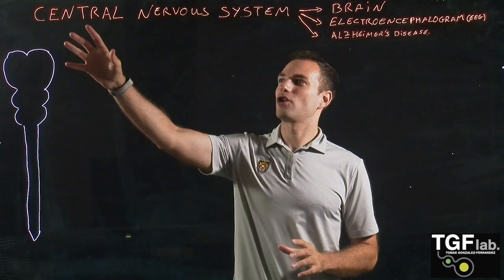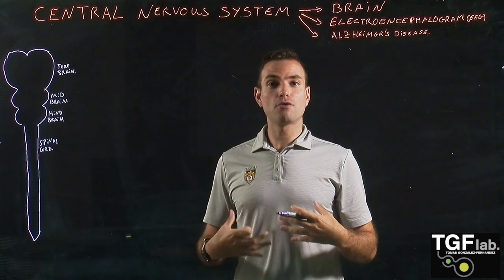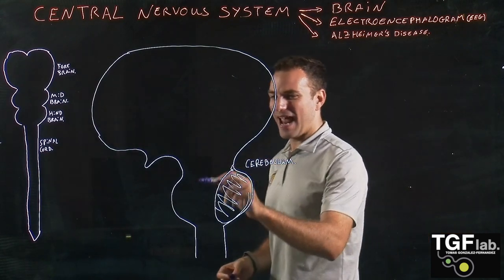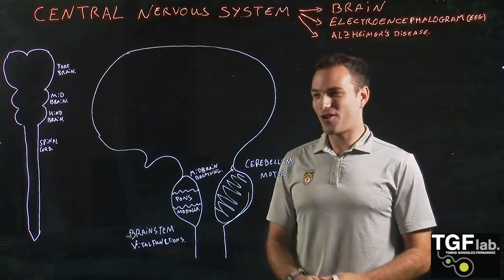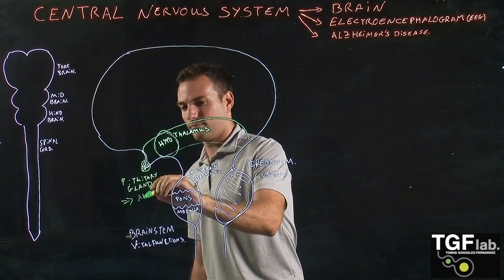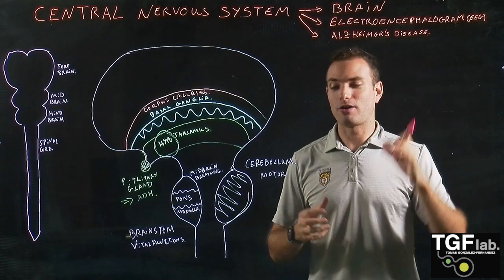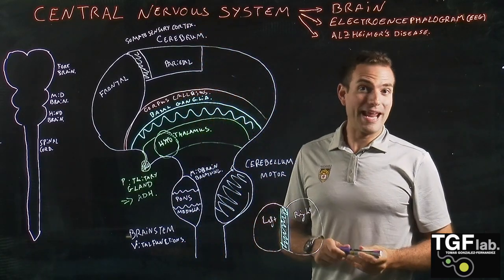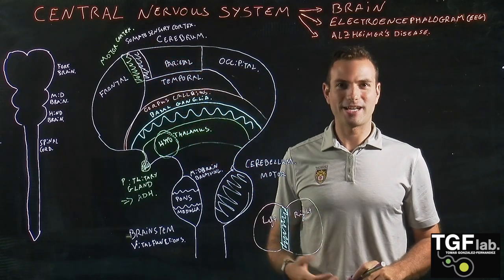The Brain Part 1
In this video we will focus on the different parts of the brain and their functions including the brain stem, cerebellum, thalamus, corpus callosum, and cerebrum (frontal, parietal, temporal and occipital lobes).